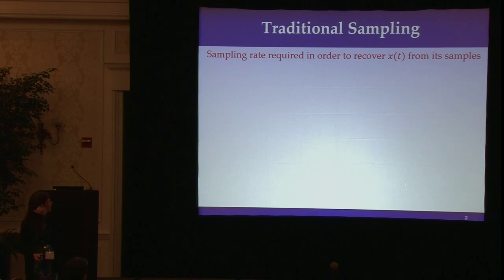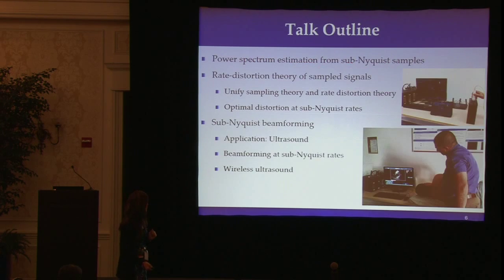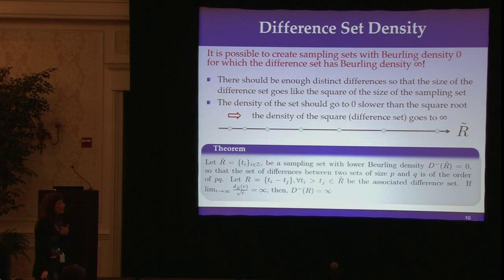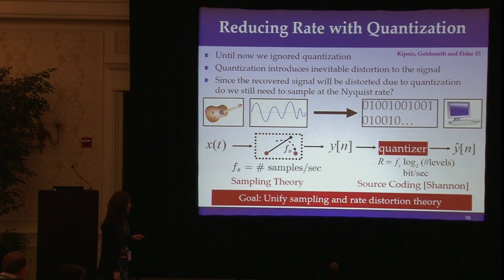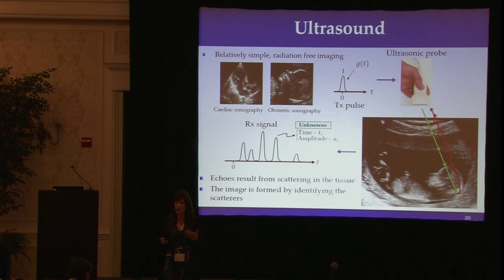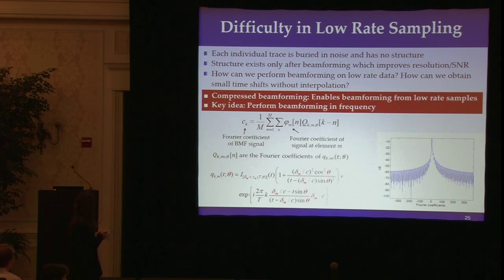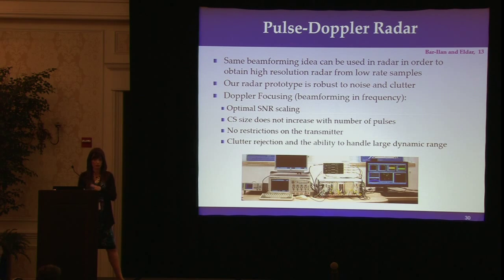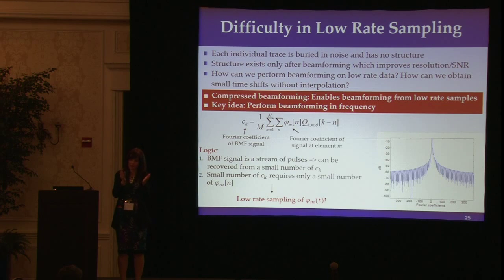Yonina Eldar -- SAHD 2015